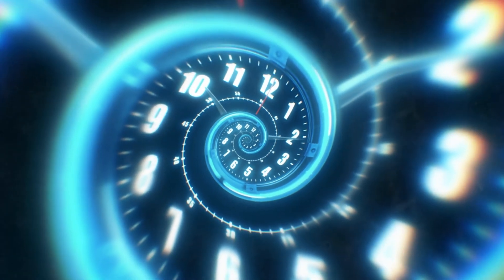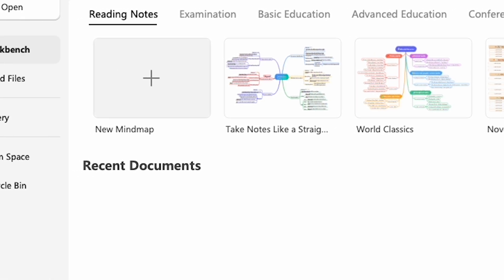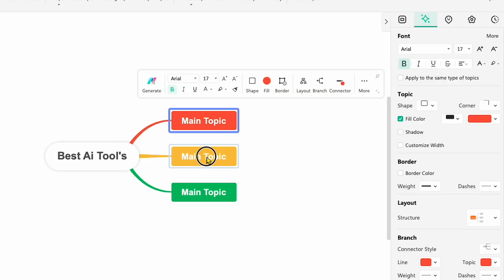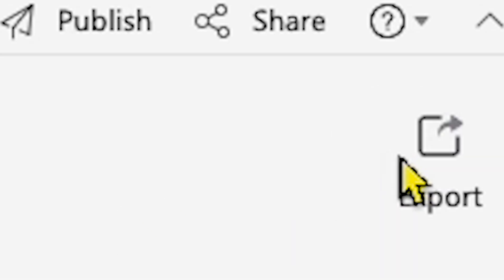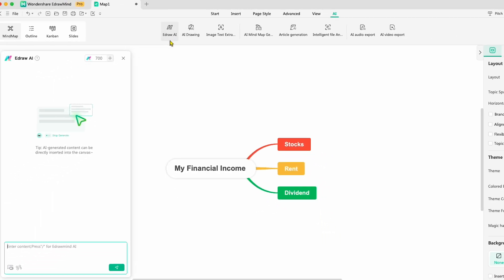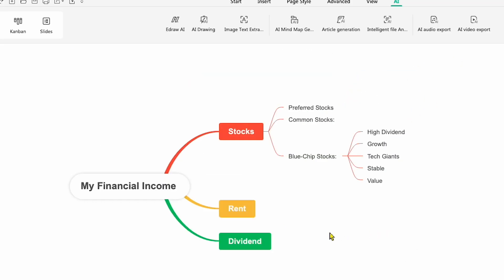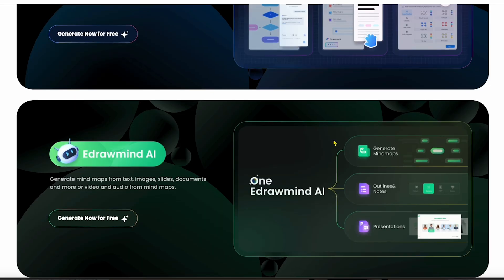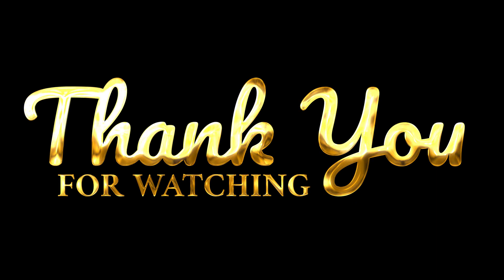Best AI Tool for Mind Mapping (Perfect for Business and Students)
Today's topic is Using AI to Create Mind Maps, which is based on creating mind maps using the latest AI technology with the free AI mind map generator, EdrawMind. Writing down ideas on paper and planning projects simultaneously often led to frustrating situations and loss of time.
Here, using the mind map AI generator can be of great help as this even allows you to make the necessary changes to ideas at any instance of life. Moreover, you can manage multiple works together just by giving commands. In this video tutorial, our main focus will be on EdrawMind. This tool captures the users' ideas smoothly and then offers mind maps, timelines, and tree charts to manage work efficiently.

Timestamp:
00:00 Intro
00:47 Part 1. Fetures
02:15 Part 2. Basic MindMaping - Brainstorming
03:33 Part 3. Animation And Ai Tools
7:05 Part 4. conclusion